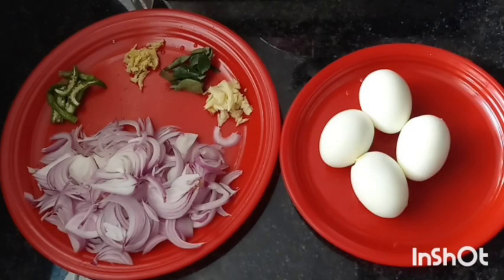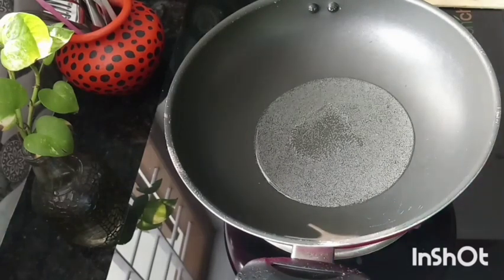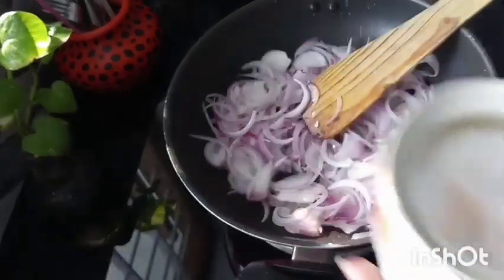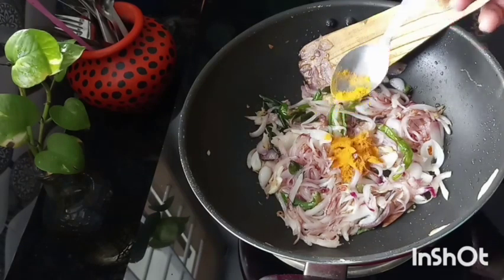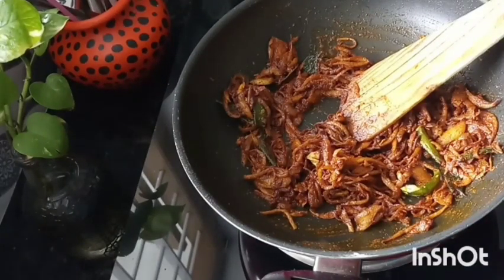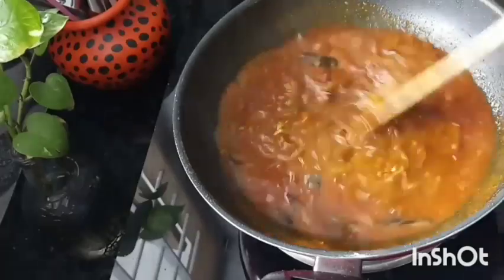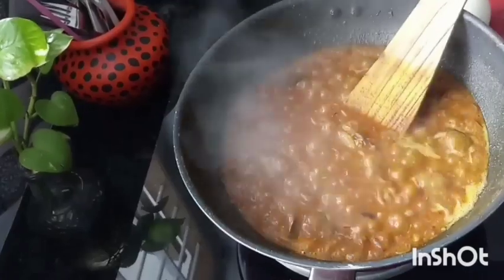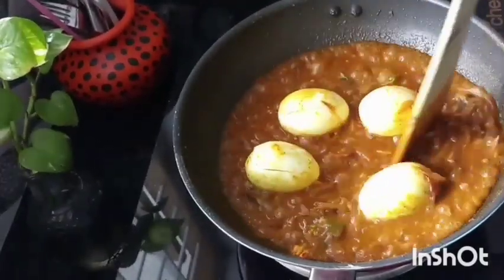Restaurant style easy egg curry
Mariya'z Craft Deck is a channel where you find easy DIY art, craft and cooking videos🤗

If you have any suggestions or feedback regarding this video, let it share in a comment box, your response is valuable to us and always appreciated👏

Thank u for watching this video, Have a nice day🤗🤗🤗